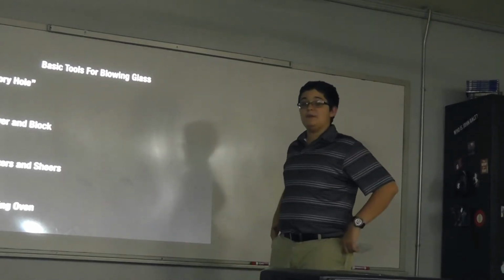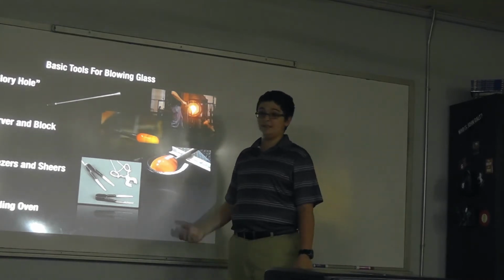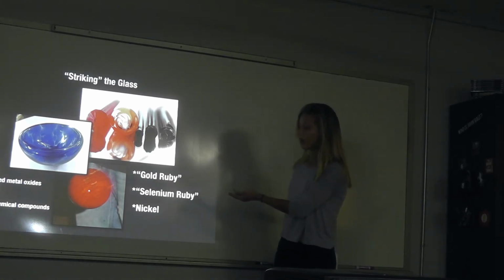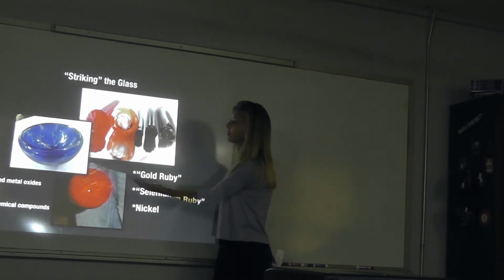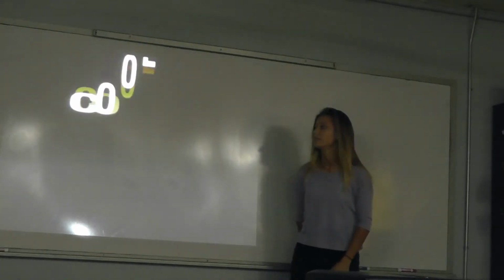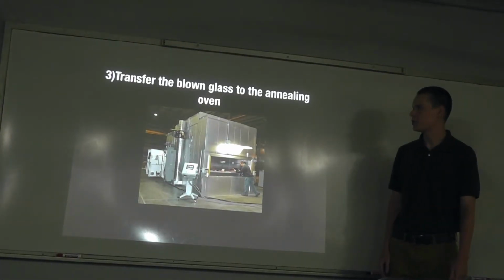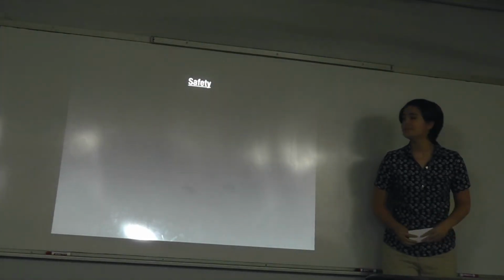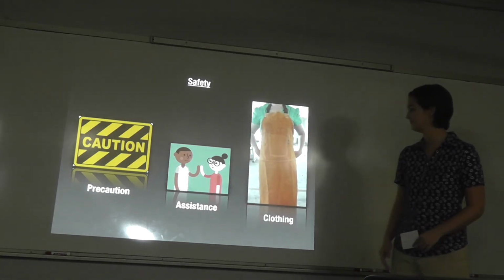Jr:Sr Group Presentation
SBA Junior Senior High Group Presentation on Blowing Glass.